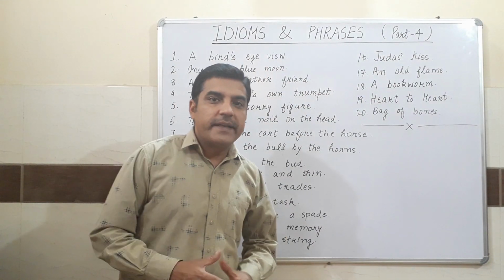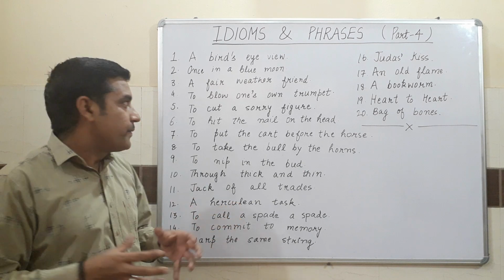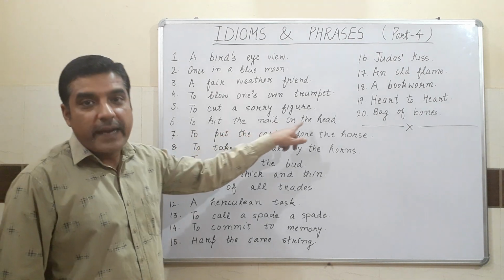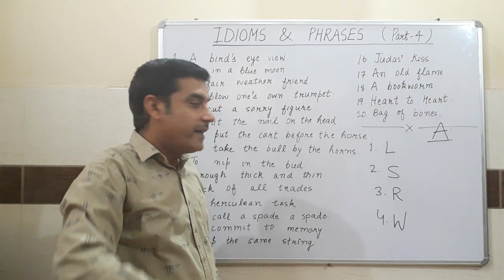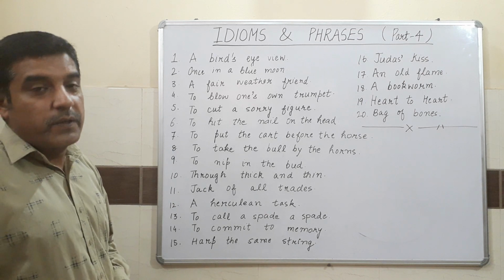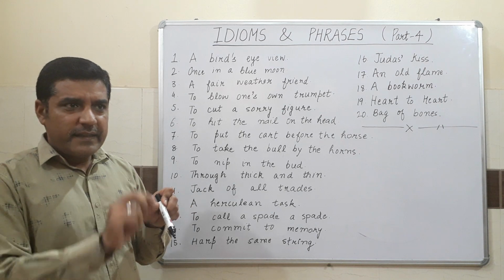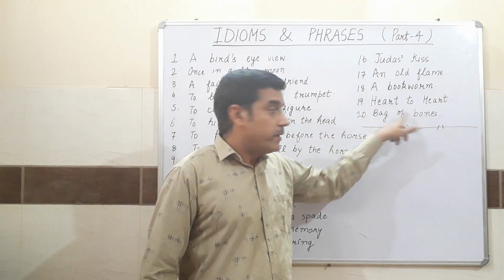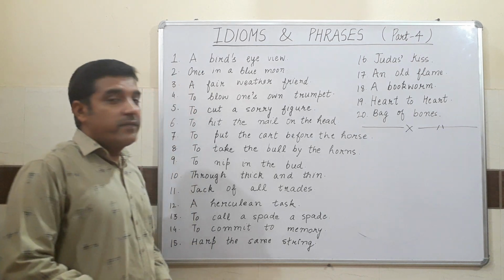Idioms & Phrases Part-4 by Jasbir Singh sir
Idioms & Phrases are important for all competitive exams.